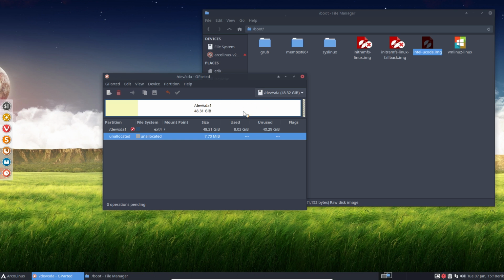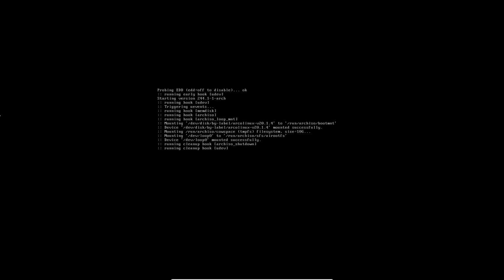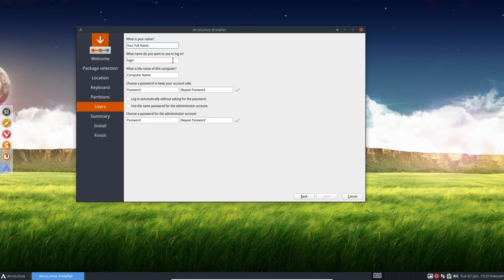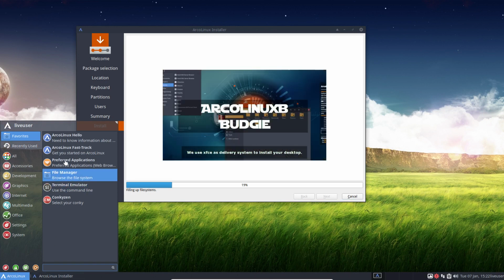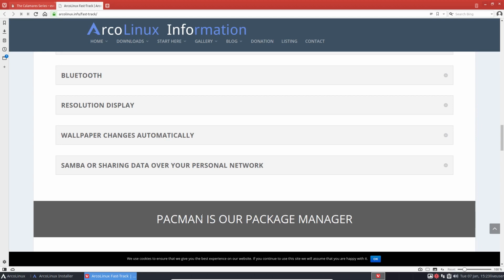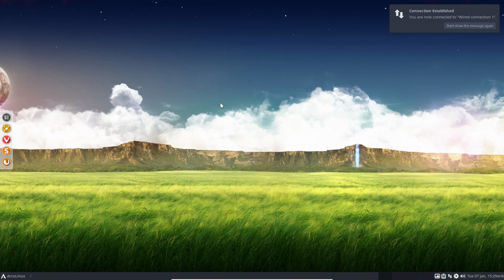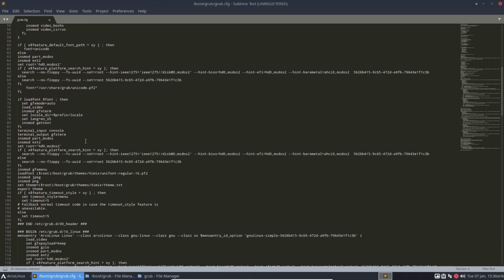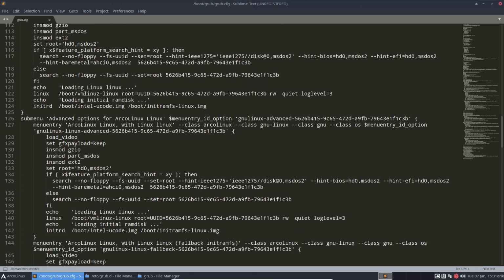ArcoLinux : 1288 Dualboot and using intel-ucode or amd-ucode - kernel panic - fix your grub manually